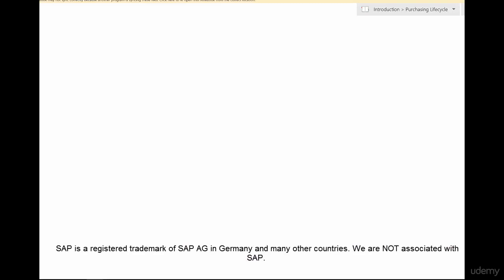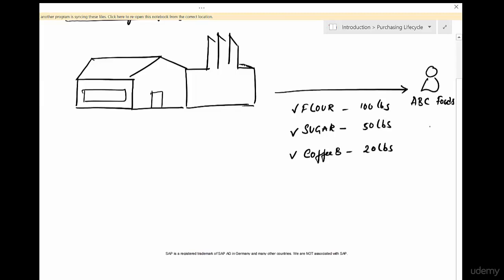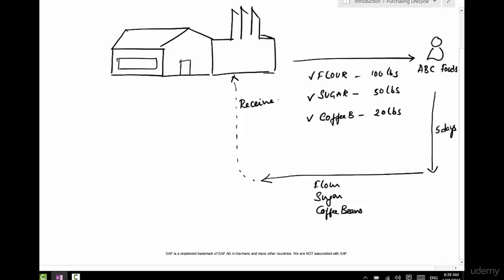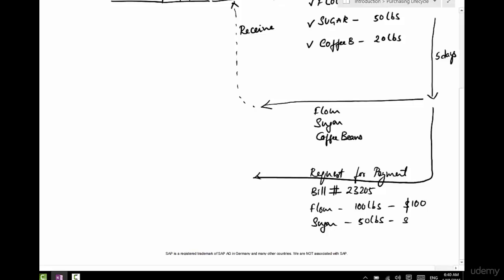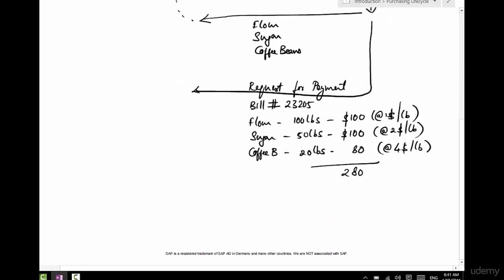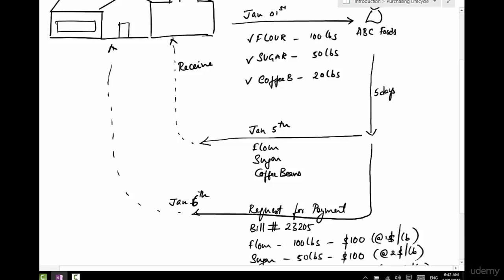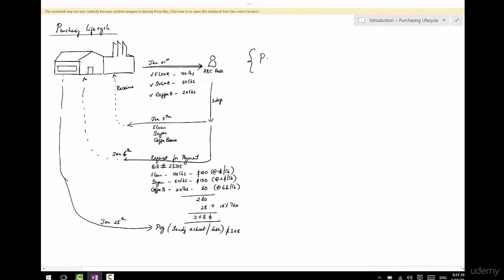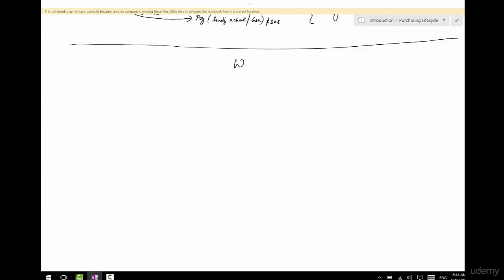6 Purchasing Life cycle overview